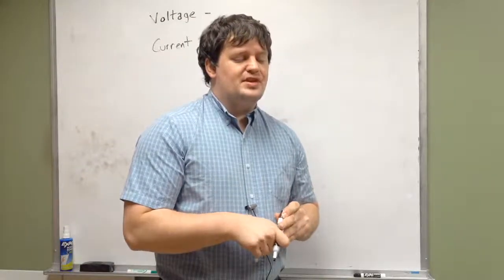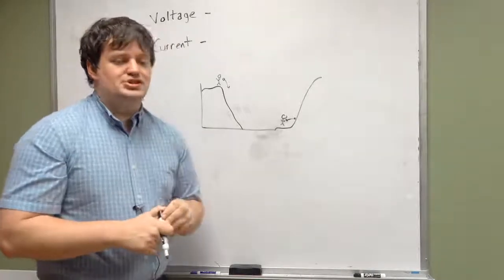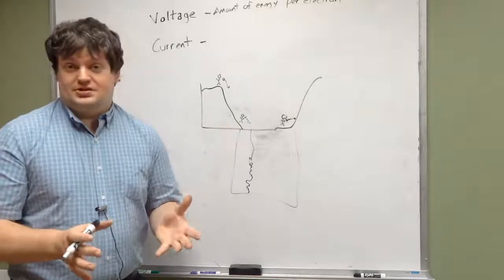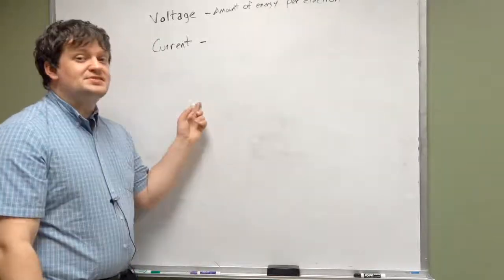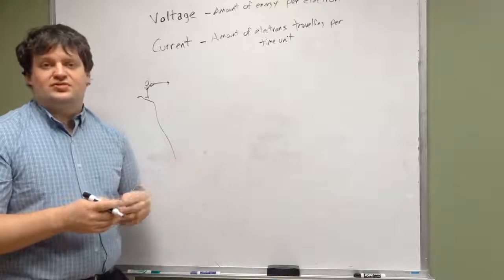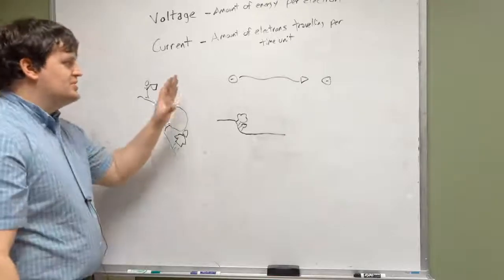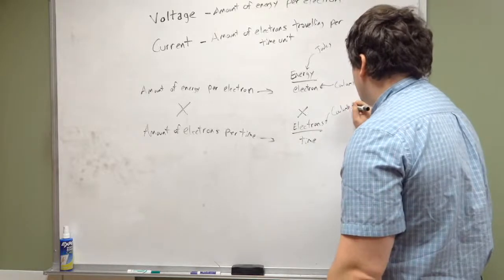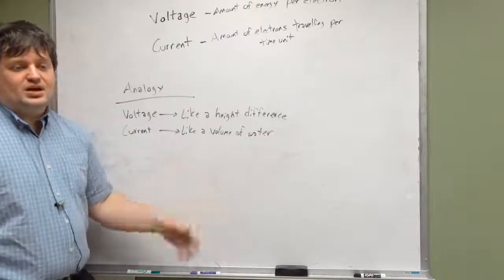EGR 325 - Lecture 2 - Power, Energy, Voltage, and Current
In this lecture, we will discuss the definitions of power, energy, voltage, and current. These definitions will be relevant through the whole course, so it is important to understand what they are.